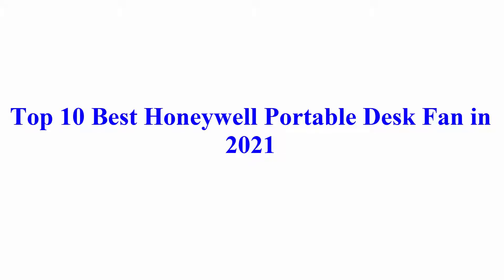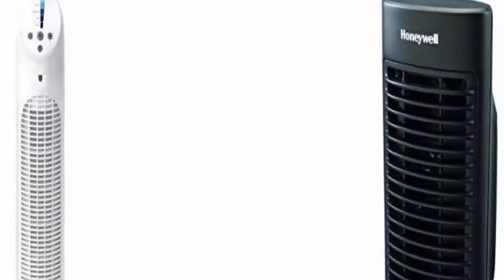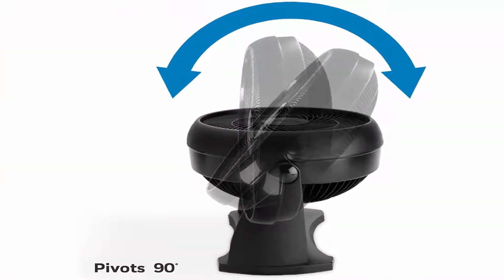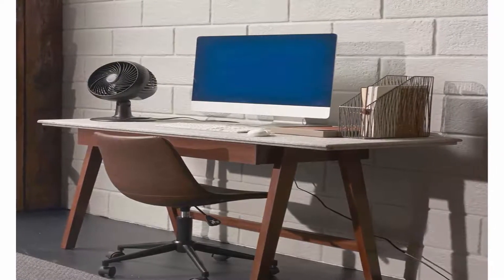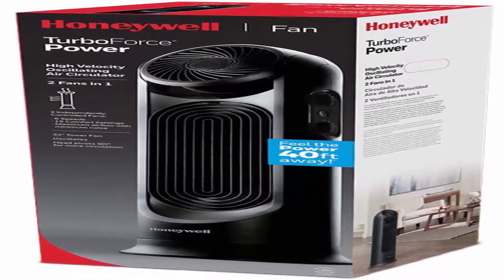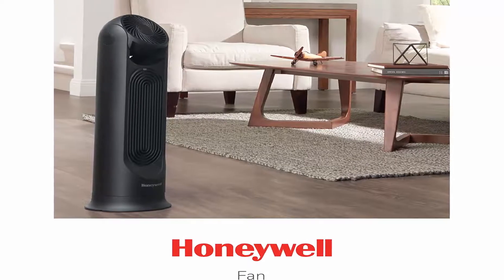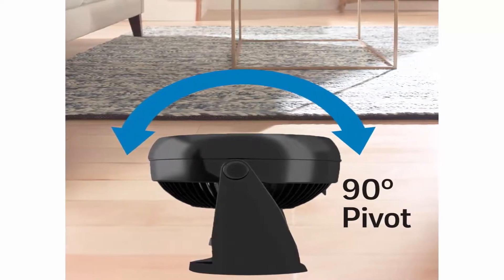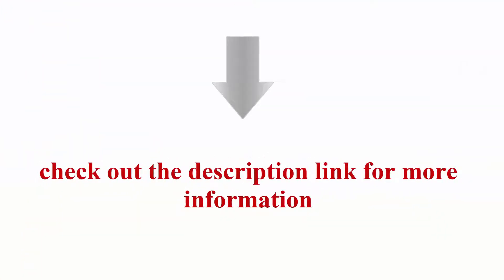Top 10 Best Honeywell Portable Desk Fan in 2021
► Links to the Best Honeywell Portable Desk Fan we listed in this video:
Top 1: Honeywell Fresh Breeze Tower Fan with Remote Control HYF048 Black With Programmable Thermostat, Timer Shut-Off Function & Dust Filter & HTF210B Quiet Set Personal Table Fan

Top 2: Honeywell Quiet Set Whole Room Tower Fan & QuietSet Mini Tower Table Fan, HTF210B, 1 Pack, Black

Top 3: Honeywell HT-900 TurboForce Air Circulator Fan Black, Small

Top 4: Honeywell Turbo Force Oscillating Table Fan, HT-906,Black,Medium (Oscillating)

Top 5: Honeywell Fresh Breeze Tower Fan with Remote Control HYF048 Black With Programmable Thermostat, Timer Shut-Off Function & Dust Filter

Top 6: Honeywell TurboForce Tower Fan, Black & HTF210B Quiet Set Personal Table Fan

Top 7: Honeywell TurboForce Tower Fan, Black

Top 8: Honeywell HTF210B Quiet Set Personal Table Fan , Black

Top 9: Honeywell HT-908 TurboForce Room Air Circulator Fan, Medium, Black

Top 10: Honeywell Comfort Control Oscillating Table Fan Adjustable Tilt Head With 3 Speeds & Removeable Grill